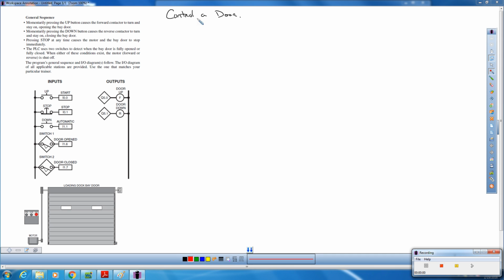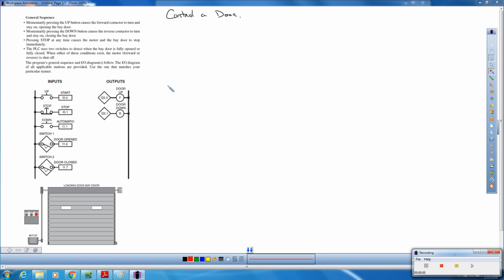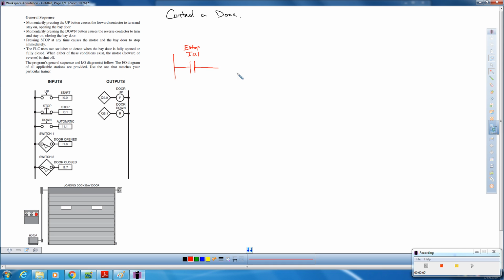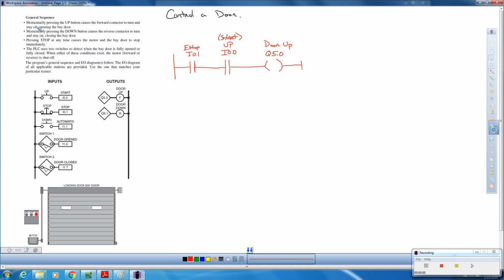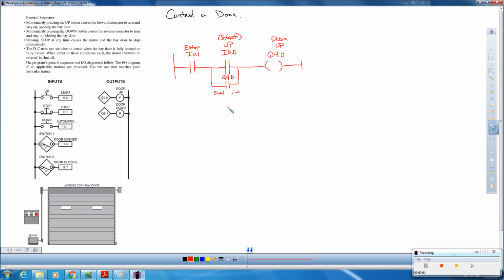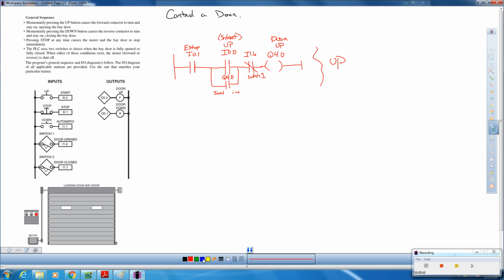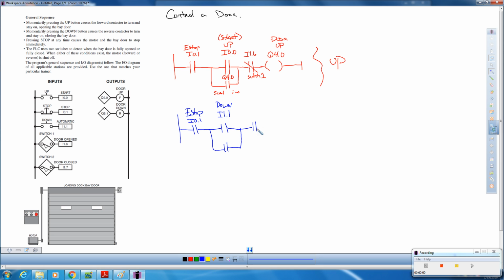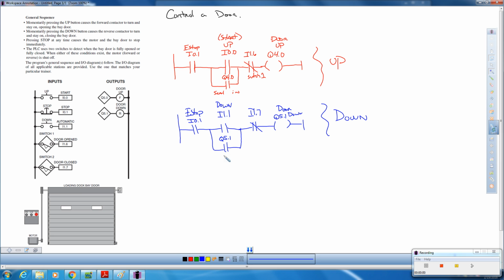Garage Door - Bidirectional Motor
Basic Ladder to control a door to move up or move down by pressing a button.